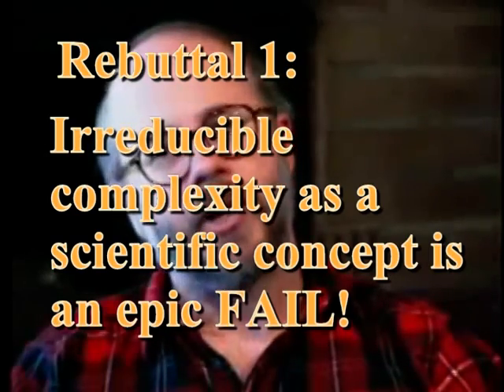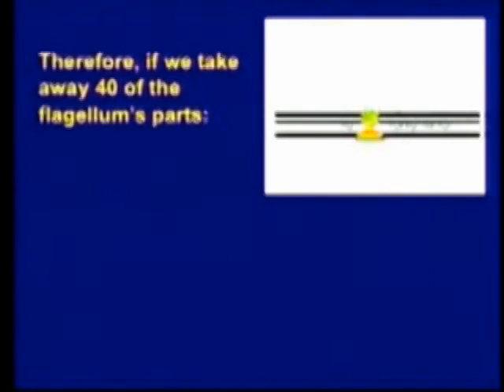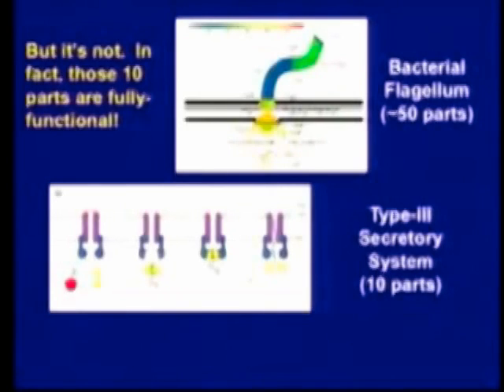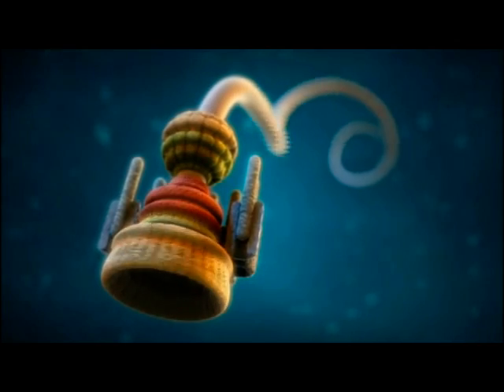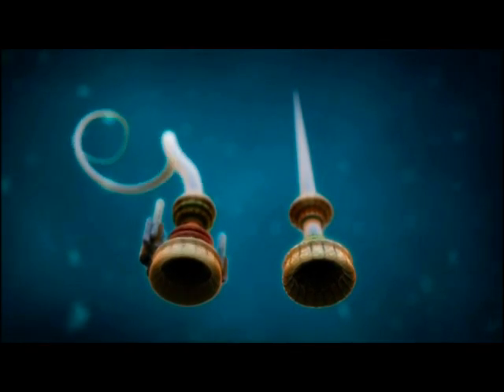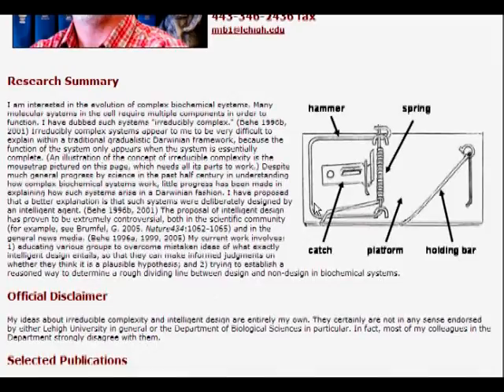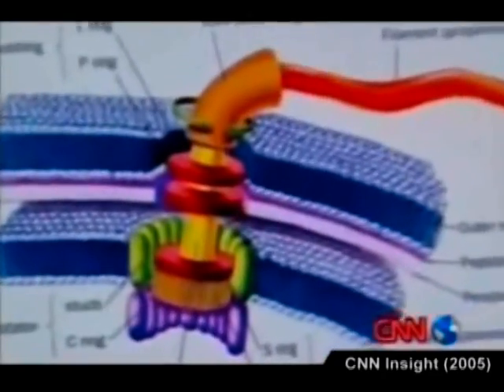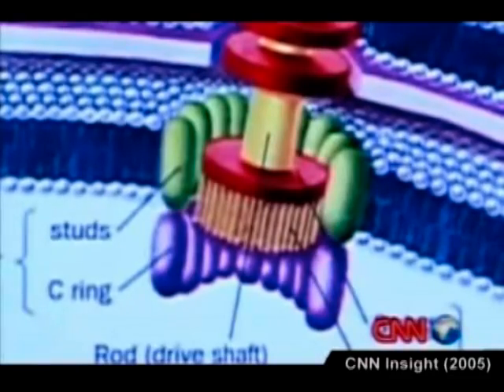How To Pwn a YEC Irreducible Complexity Part 2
In this edition of how to pwn a YEC, the laughable concept of irreducible complexity is dissected further and the team of experts at the Jaguar Jones Institute lay out their case for the tarring and feathering of Michael Behe.